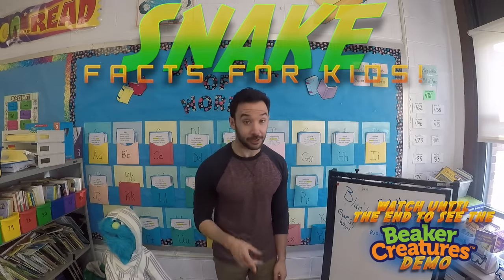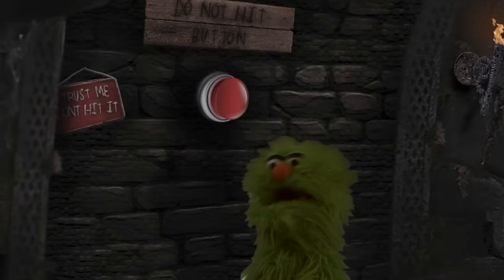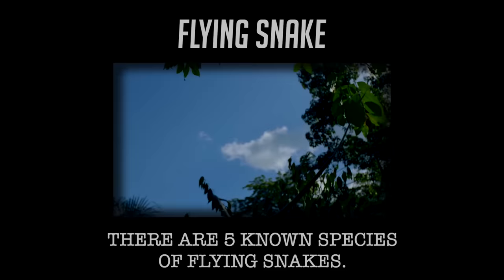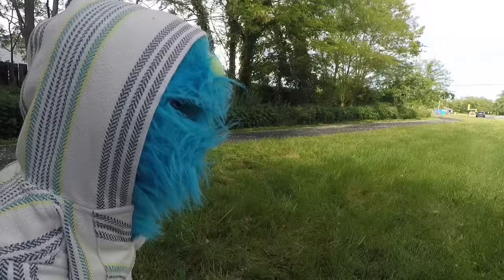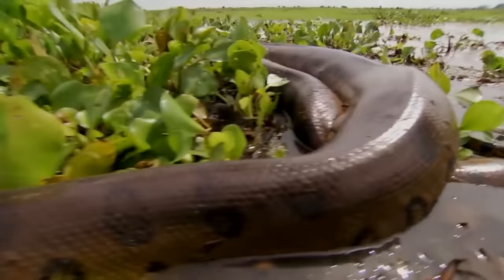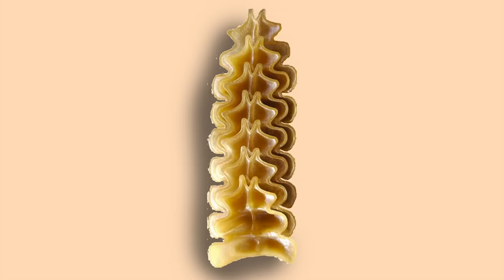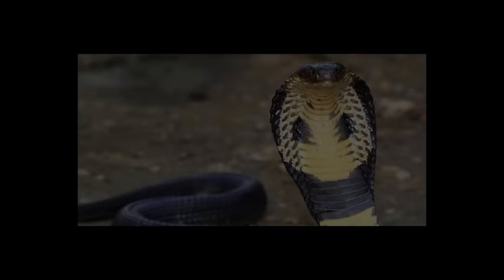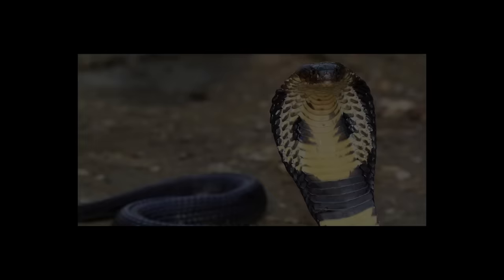Snake Facts!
A full science lesson on many different types of snakes including the Giant Green Anacondas, King Cobras, Rattlesnakes, Flying Snakes, and the Titanoboa!

Learn a ton of cool facts about snakes including the biggest snakes, the fastest snakes, the weirdest snakes, and more!

Also, check out some of the Beaker Creatures by Learning Resources!